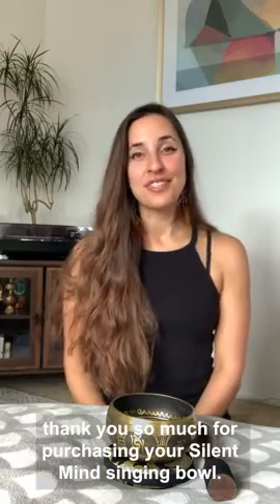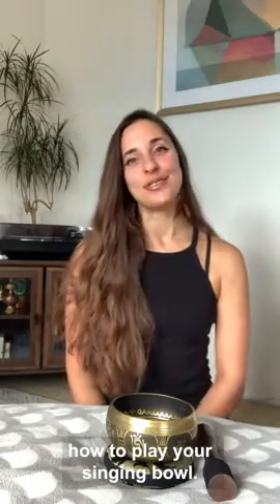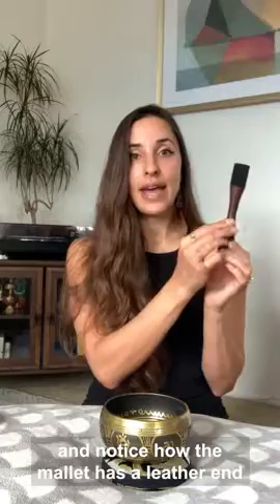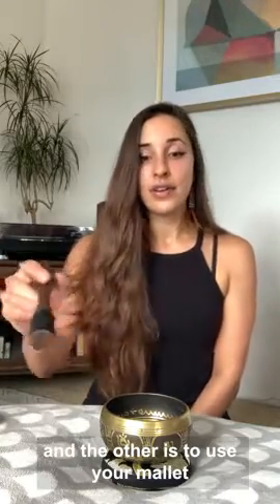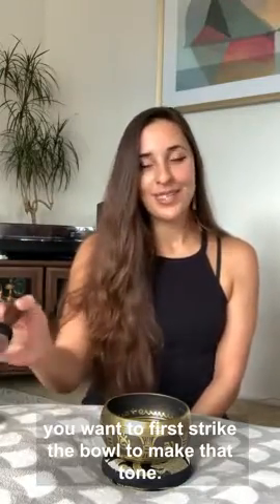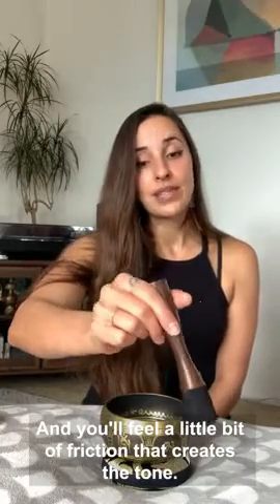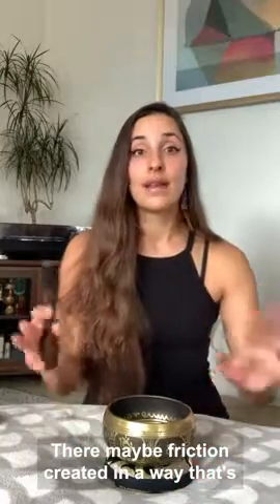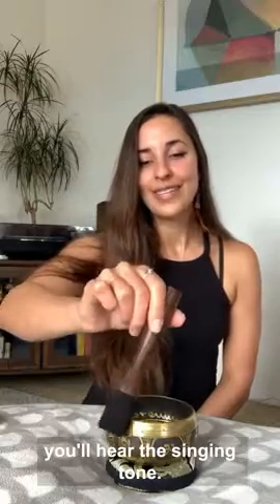Amazon Tibetan Singing Bowls Set-Easy to Play with Dual-End Striker & Cushion-Beautiful Sound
👉Please click on Amazon's link to buy the item
🪐 Shipping 🇺🇸, 🇨🇦, 🇫🇷, 🇩🇪, 🇮🇹, 🇪🇸,  🇬🇧

About this item:
Color: Antique Light Brown.
Brand: Silent Mind.
Material: Leather.
Item Dimensions: 3.94 x 3.94 x 1.97 inches.
It is a very powerful thing. Within the first minute of using it. It is amazing sound - very calming and pretty. This is a great piece of stress relief.

If you would like to see Buddha Statues, Buddha Canvas Wall Arts, Buddha Jewelry, Tibetan Singing Bowls, Crystal Singing Bowls, Wind Chimes and more.😊